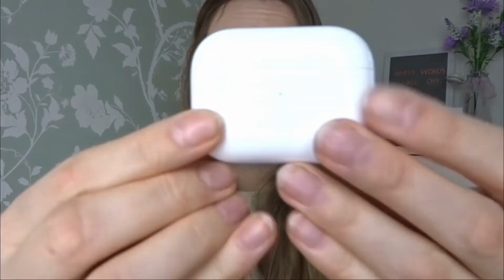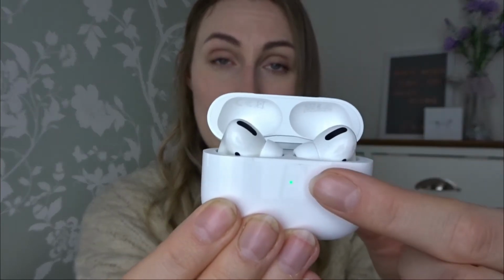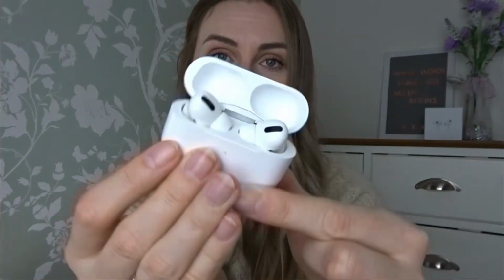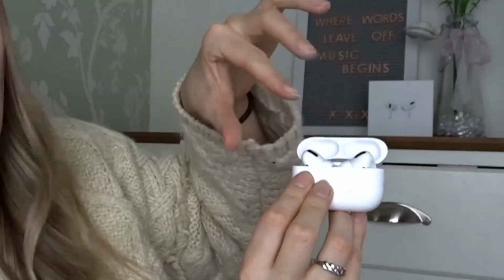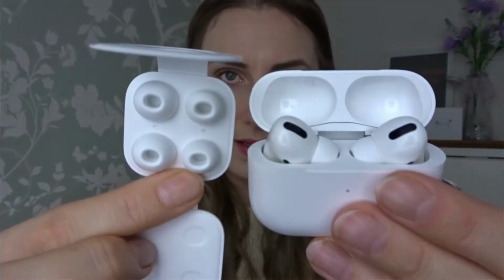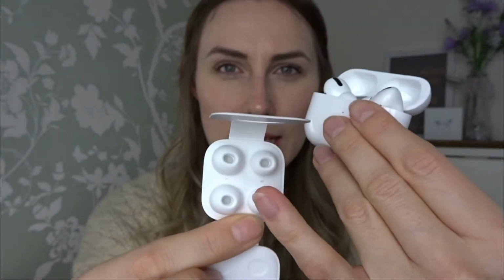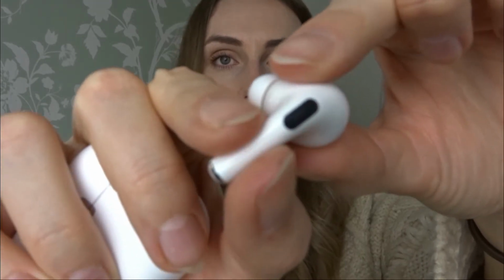AirPod Pro's - The features & why I'm loving them!